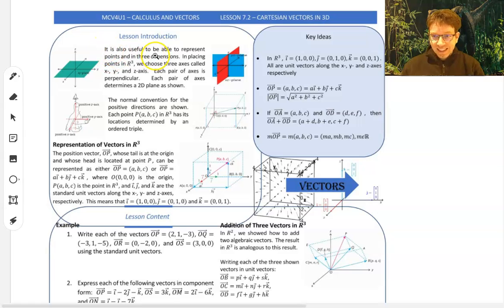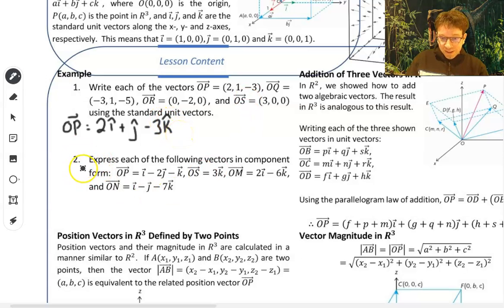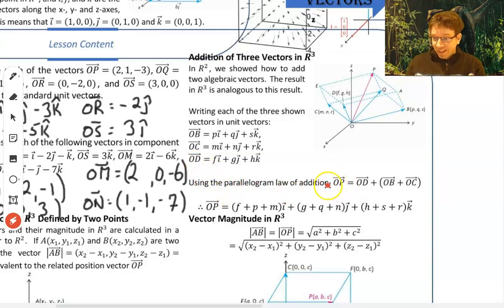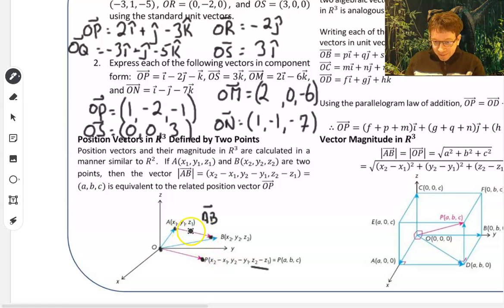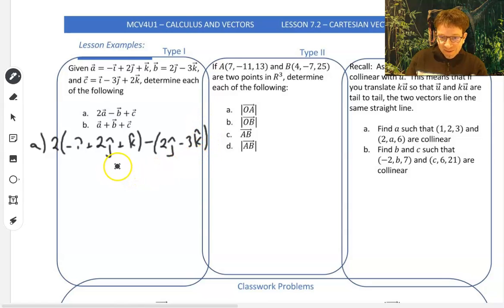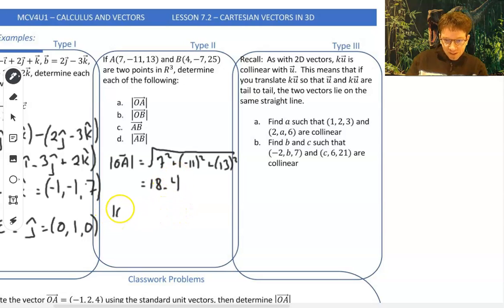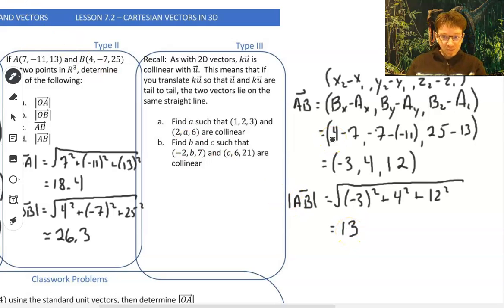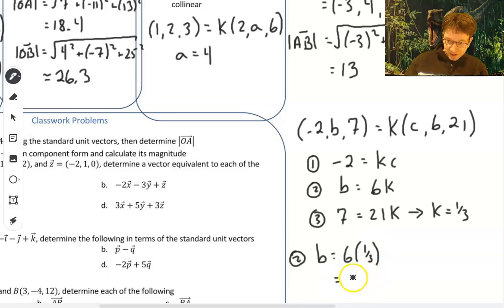Calculus and Vectors Grade 12 - Cartesian Vectors in 3D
These are video lessons for the Calculus and Vectors Grade 12 course.  In this lesson, I introduce how to write cartesian vectors in 3D space by introducing unit vectors in i, j, k.  I also introduce the concept of planes, not just lines.  My channel has everything about physics and math, from high school lessons, to video game analysis, science experiments, cryptography, Python and so on.  Check out the different videos and get FREE resources from my Official Website @ youtubephysicsteacher.ca

CONTENTS:
0:00 Cartesian Vectors in 3D
3:00 Introduction to Planes
4:35 Adding Vectors in 3D Space
5:25 Position Vectors in 3D Space
7:40 Calculating Vector Magnitude 3D
8:30 Example #1
10:28 Example #2
13:55 Example #3